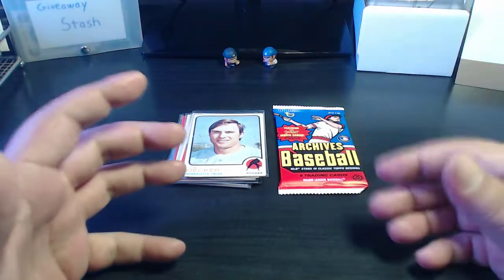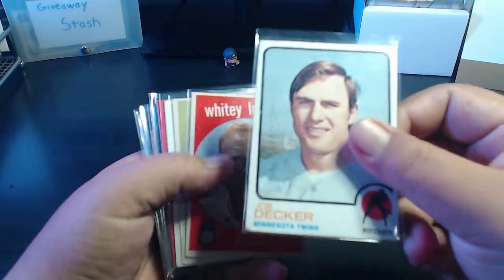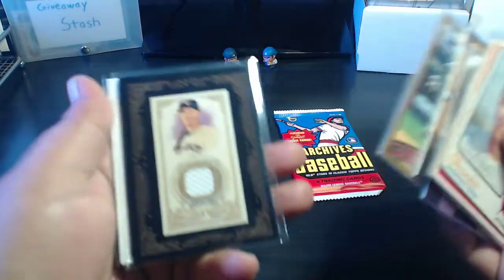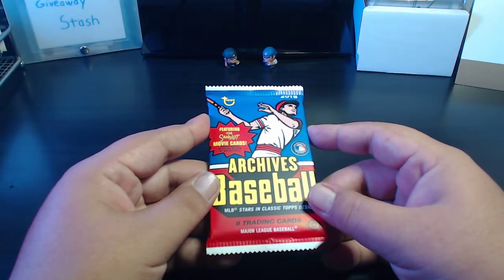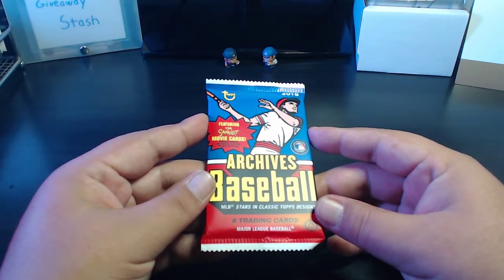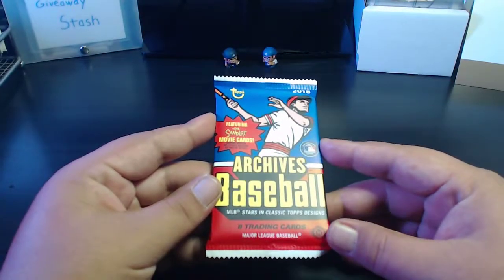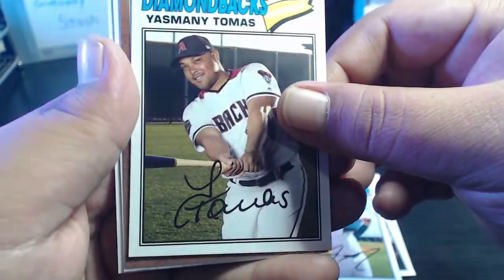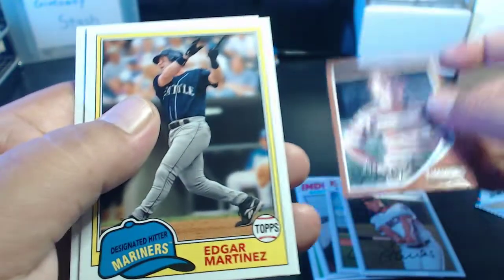Pack Rip: 2018 Topps Archives Hobby with Q & A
Gypsy Queen Group Break this Saturday!